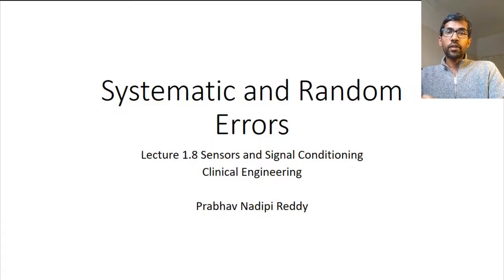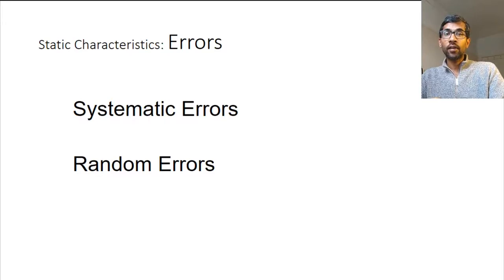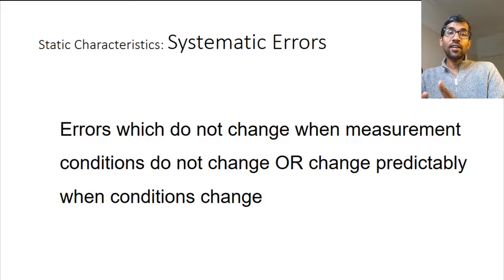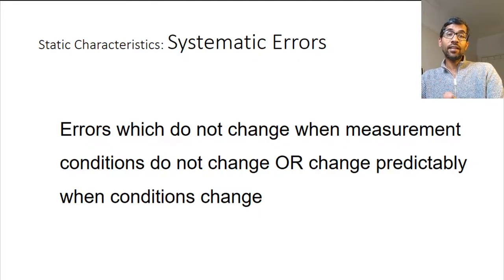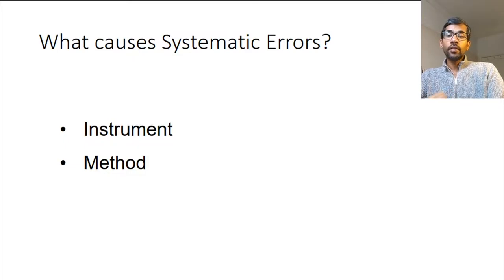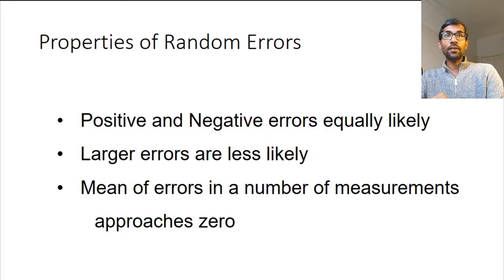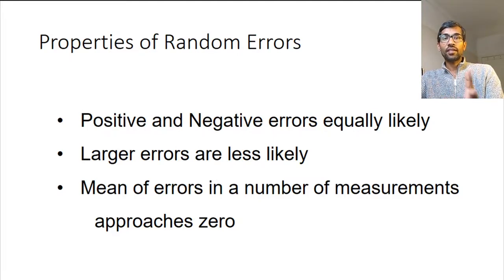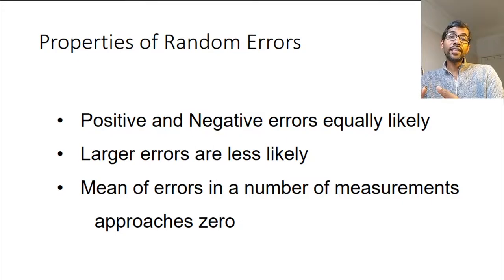Sensors and Signal Conditioning - 1.8 Systematic Errors and Random Errors